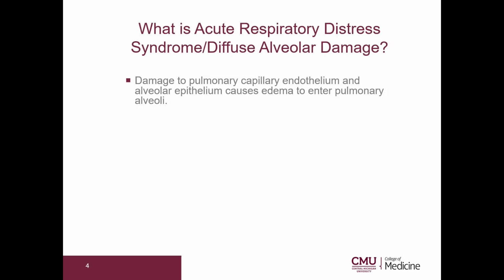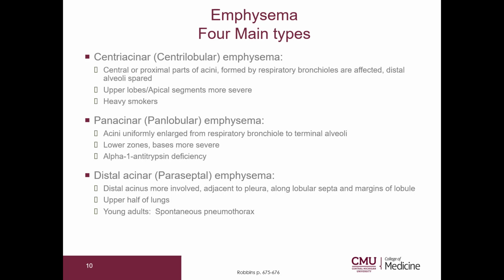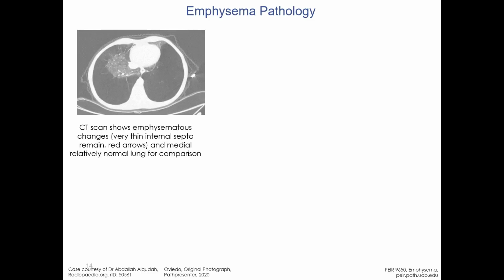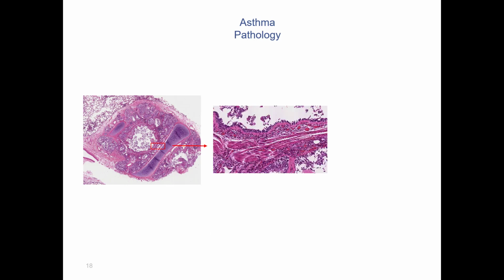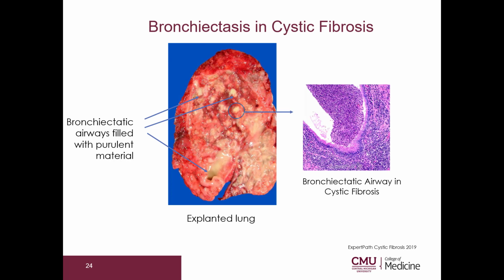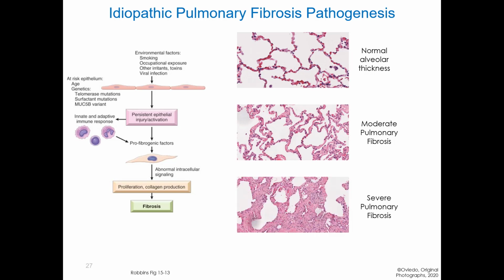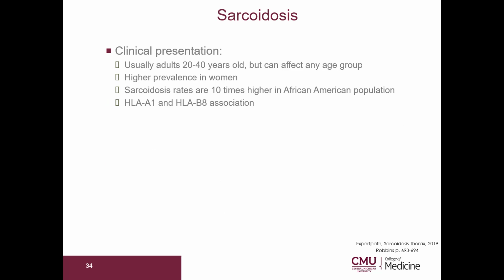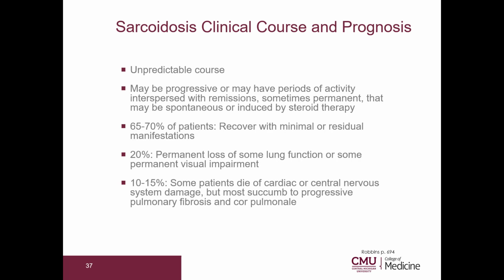LG27 Non-Neoplastic Lung Pathology Lecture 17 min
Lecture about non-neoplastic lung pathology including emphysema, asthma, cystic fibrosis, idiopathic pulmonary fibrosis, sarcoidosis